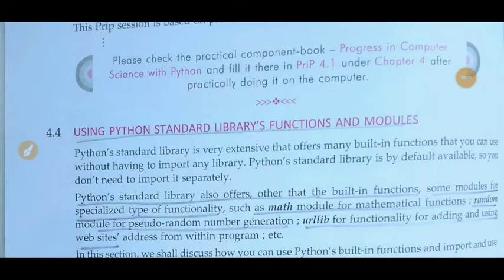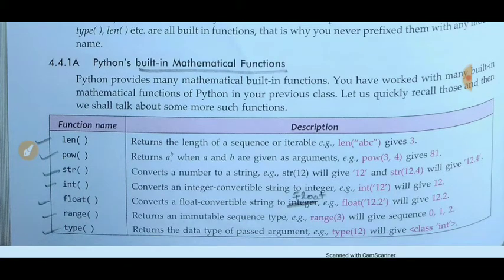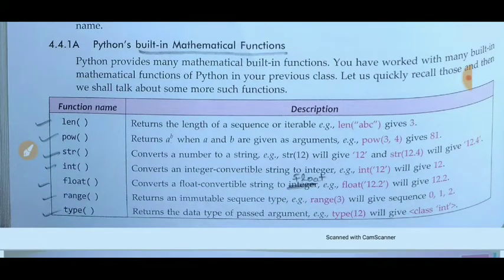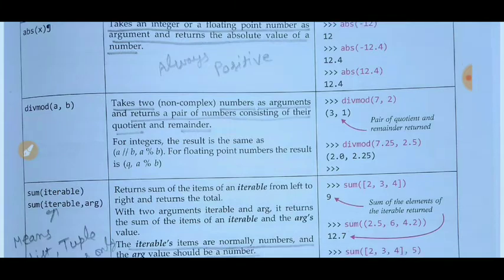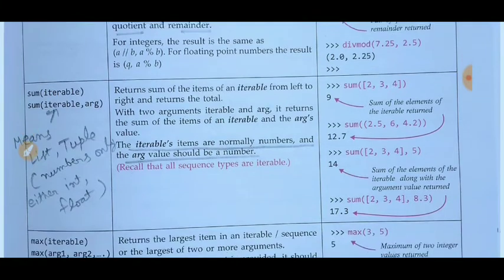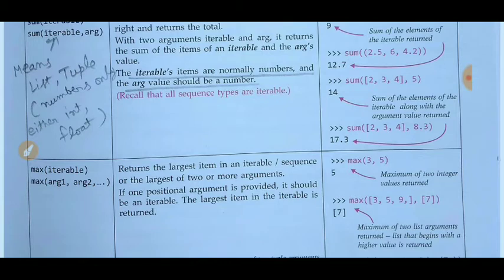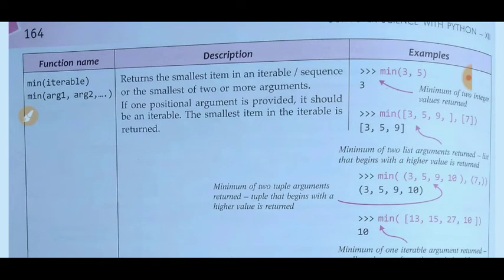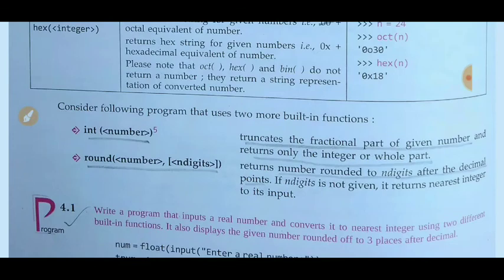Mathematical Built in Function in Python | Class XII